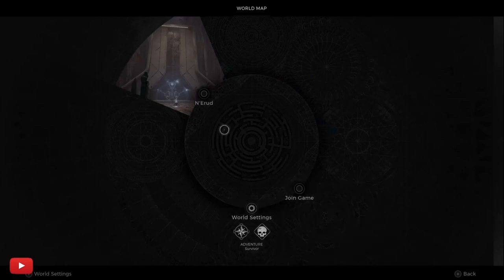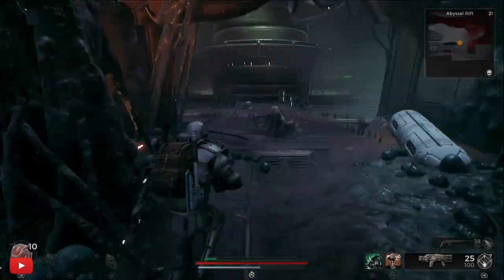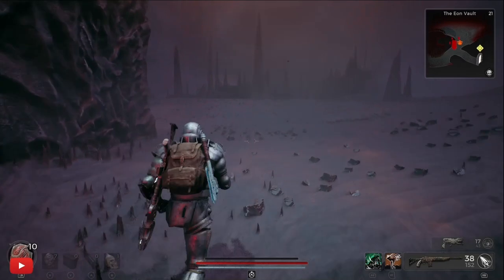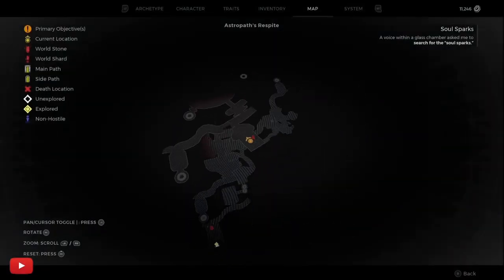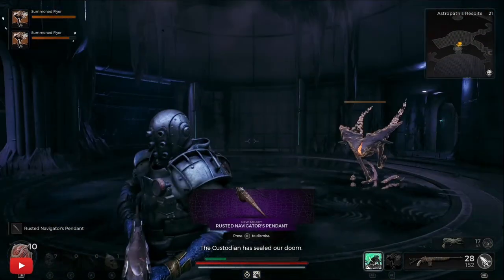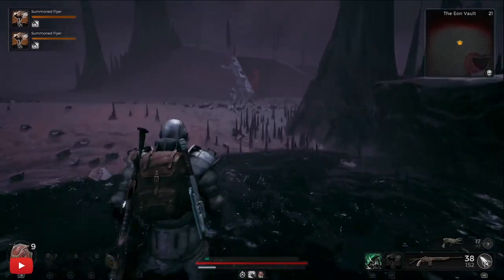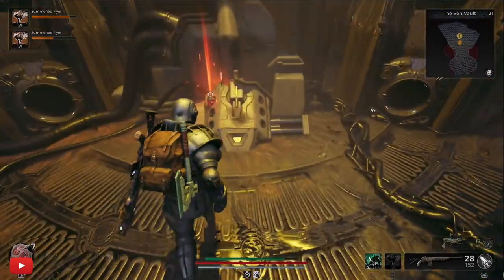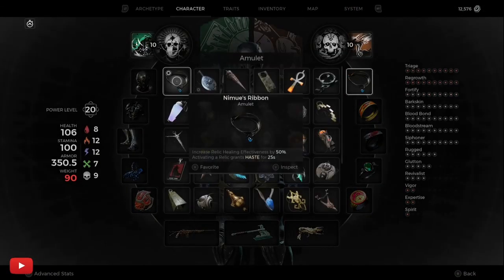Remnant 2 Turn Rusted Navigators Pendant Into Secret Pendant - Guide - Astropath's Respite Locations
Over the last few weeks I've been trying hard, like really hard 🙄 to improve the quality of my videos, doing things like improving the audio and image quality, hopefully as my viewer I'm hoping you are already seeing these improvements. My goal going into the new year is to become the best content creator i can be. WE MARCH🔥🔥🔥👍👍

Games Games Games All About The Games, On this channel I'll be making guides, playthroughs, Fifa sbc's and tips and tricks for any and all Games...BOOM💥

The main part i'm going to be covering will be guides, fifa sbc's and tips, and in the near future playthroughs.

Remnant 2 how to get the Rusted Navigators Pendant
Remnant 2 Rusted Navigators Pendant location
Remnant 2 Rusted Navigators Pendant guide
Remnant 2 Rusted Navigators Pendant walkthrough guide

Remnant 2 Secret Navigators Pendant

Youtube remnant 2
google remnant 2
twitter remnant 2
00:00 Introduction
00:12 World You Will Need
01:05 Looking for the right dungeon
01:55 Astropaths respite
02:22 Rusted Pendant
02:34 Boss
04:28 New Pendant